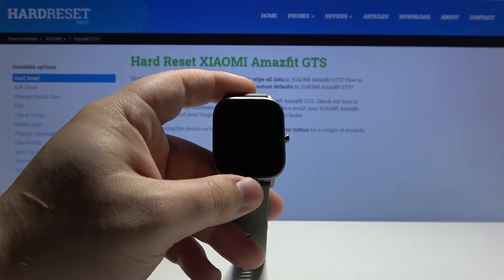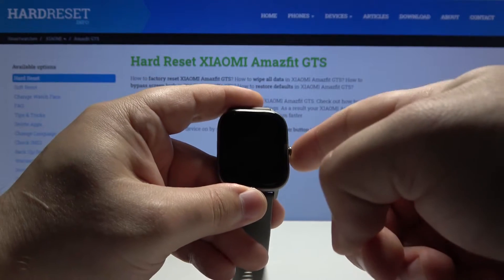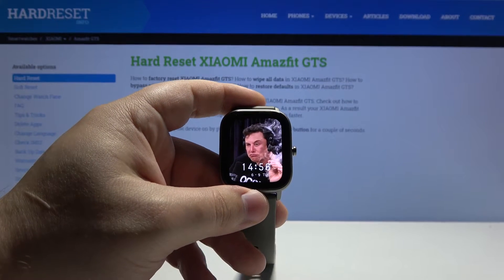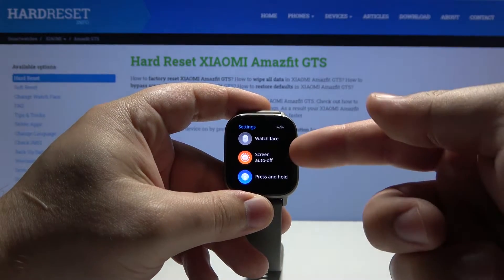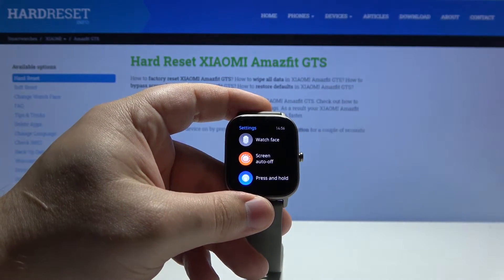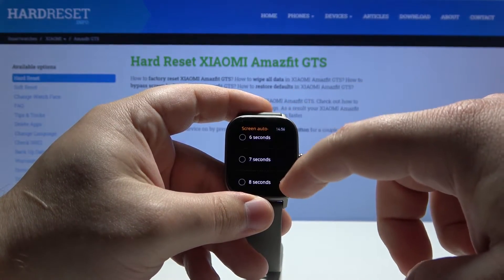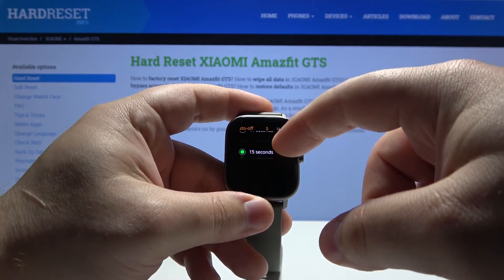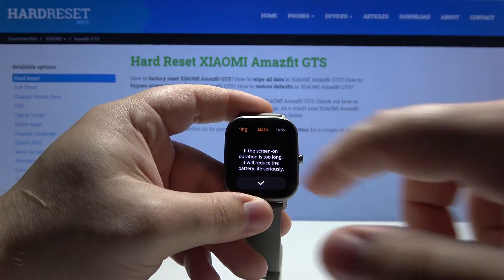How to Change Screen Timeout in Xiaomi Amazfit GTS - Personalize Display Activity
Check out how to update screen timeout in Xiaomi Amazfit GTS. If you are sic of the display, which goes black in every 5 seconds, then you can smoothly change the screen timeout and extend it according to preferences. Follow the presented steps and personalize your display.

How to change screen timeout in Xiaomi Amazfit GTS? How to change display timeout in Xiaomi Amazfit GTS? How to adjust screen timeout in Xiaomi Amazfit GTS? How to set screen timeout in Xiaomi Amazfit GTS? How to adjust the display in Xiaomi Amazfit GTS?